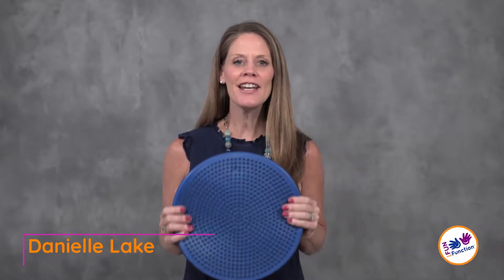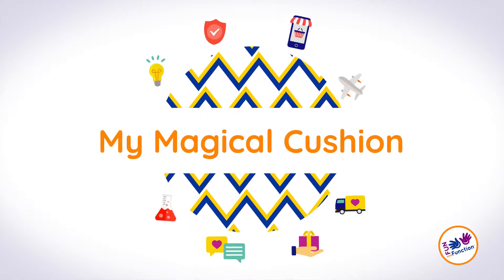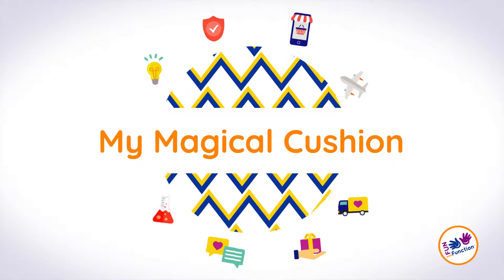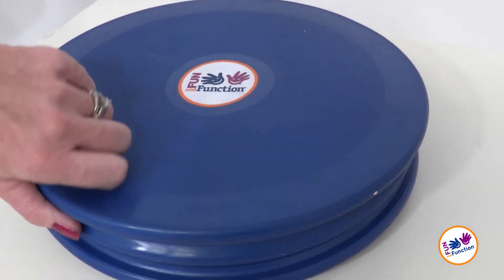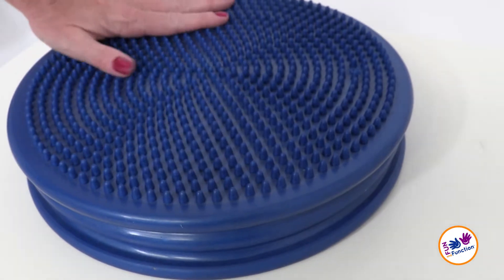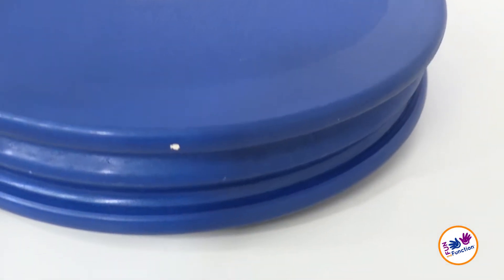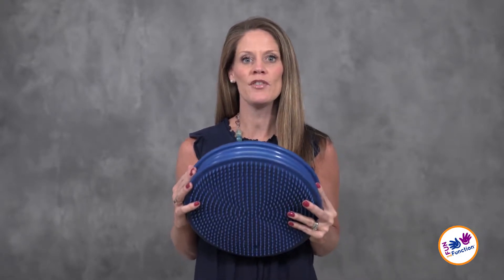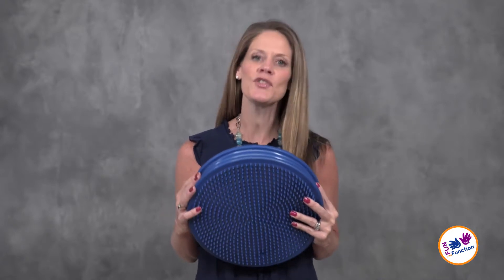My Magical Cushion Wiggle Seat Cushion from Fun and Function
If you have a child who needs sensory integration while sitting at school or home, let’s talk about the My Magical Cushion from Fun and Function! Our occupational therapist, Danielle, is here with a product review to explain this active seating wiggle seat cushion.

My Magical Cushion is a wiggle seat cushion that comes already inflated that is smooth on one side and has sensory tactile bumps on the other.  The tactile input is great for those who seek additional sensory integration as well as those who are under responsive to sensory input. My Magical Cushion can be used for those as a round seat cushion who have a difficult time sitting still or who may need additional help with how to improve focus and attention. Use the My Magical Cushion on the floor or as a chair cushion, at home or in the classroom. You can also use the My Magical Cushion as a balance cushion by standing on the My Magical Cushion; this is a great way to engage the core and work on postural stability.

Please feel free to reach out to Fun and Function for more ideas for use or any other questions you may have about our alternate seating or any other of our Fun and Function wiggle cushions!